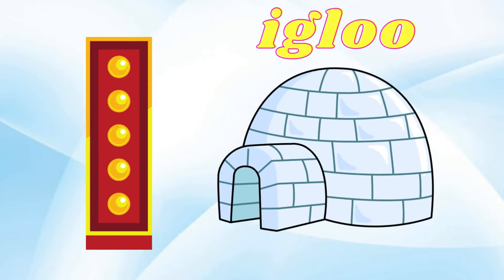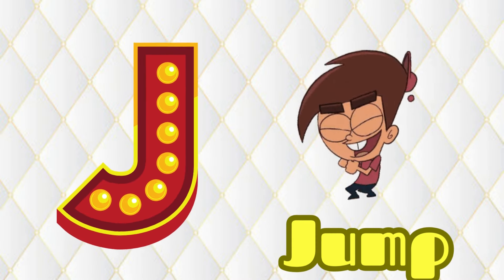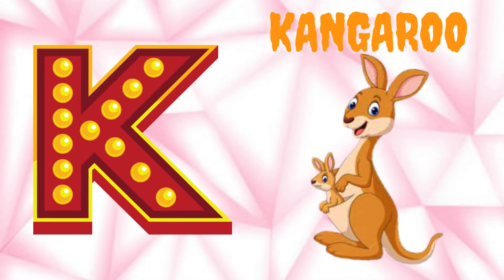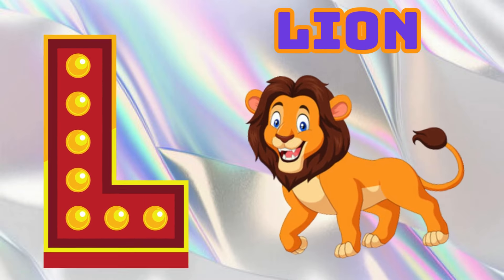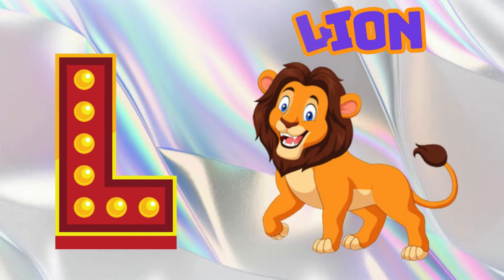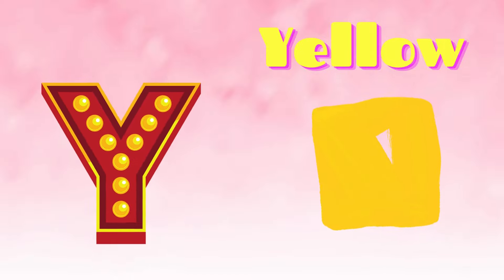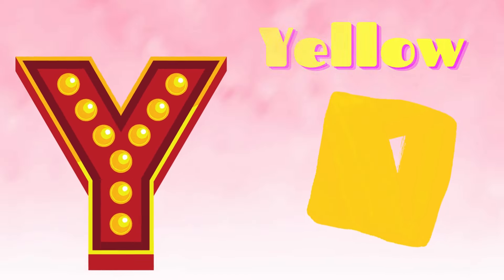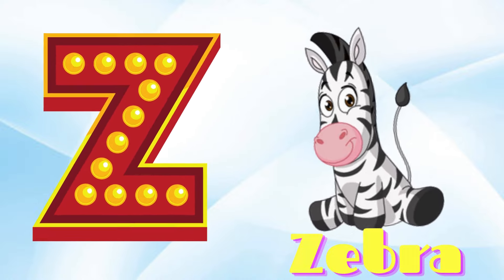Abc Song | Abc Phonic Song | Phonics Song For Toddlers | Alphabet Phonics Song For Kids